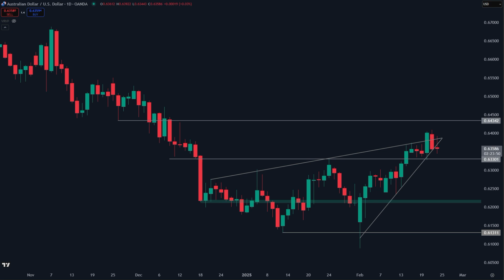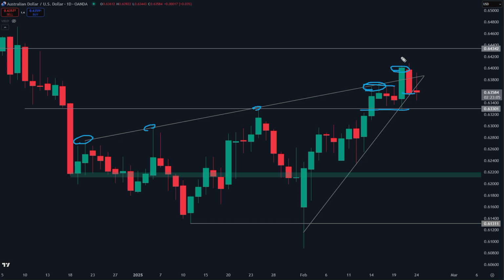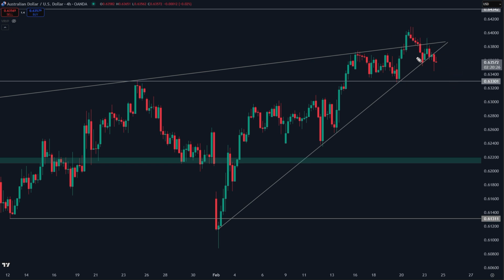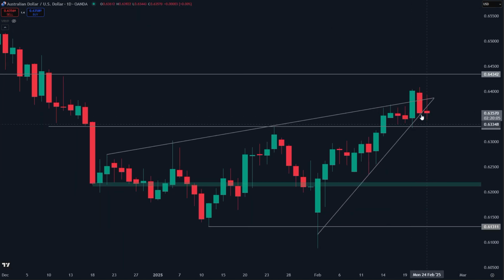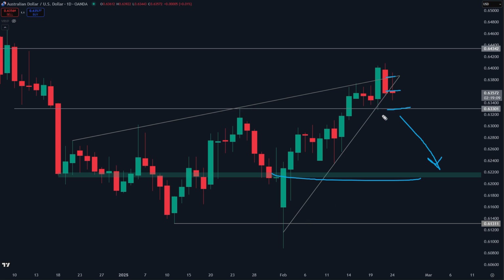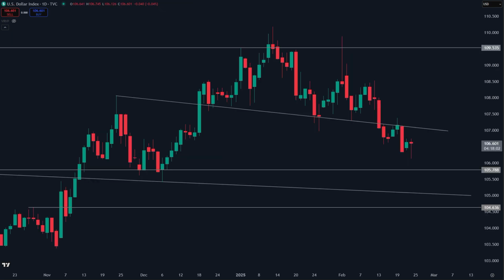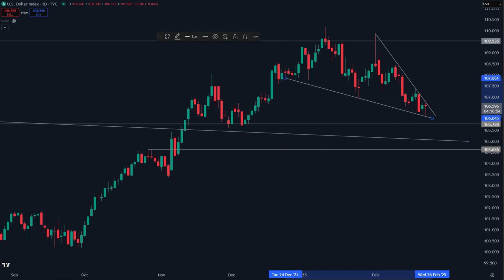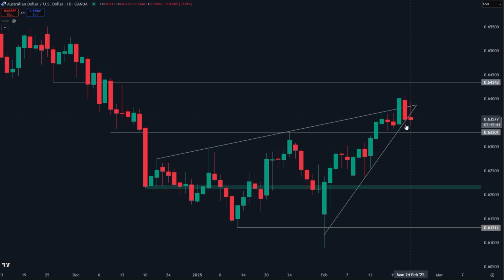AUDUSD Opportunity Materializes Following Buy-Side Fakeout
Is AUDUSD gearing up for a pullback? Check out the details in today's video!

‘;,jmnbvcvbn  m,.